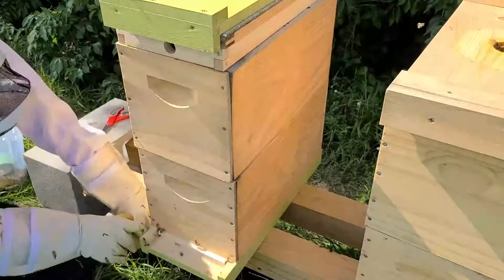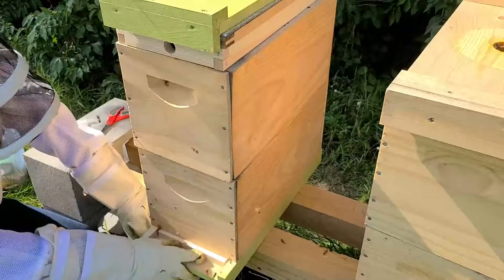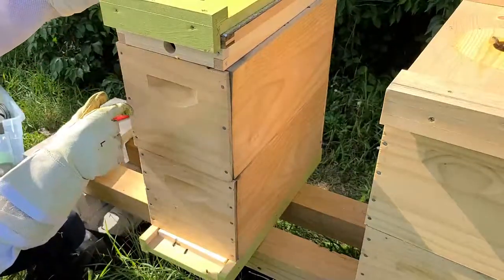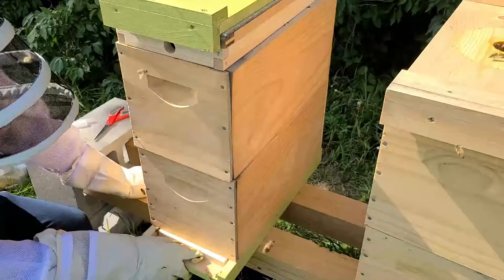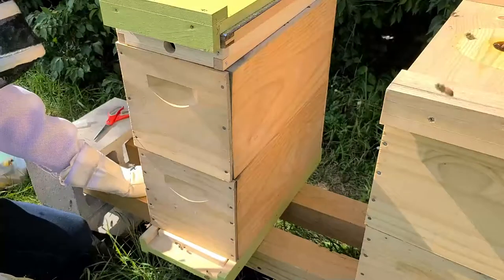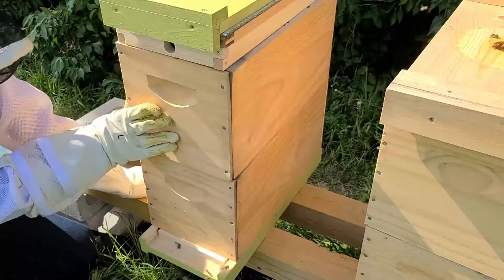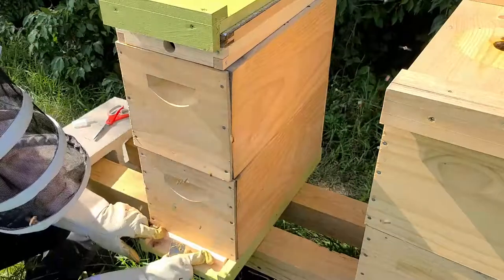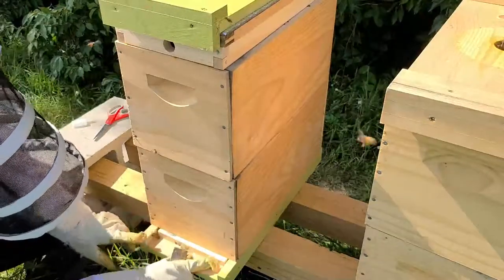Nuc Hive Entrance Reduction & Upper Entrance for Winter (Rec 09/21)